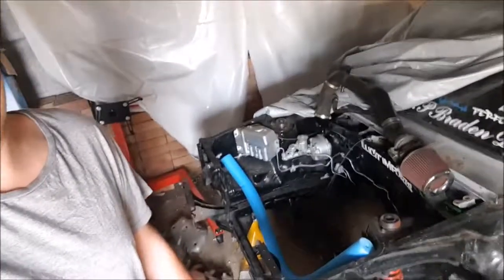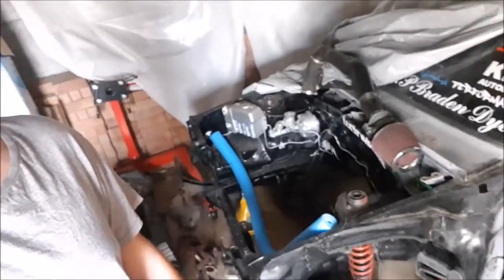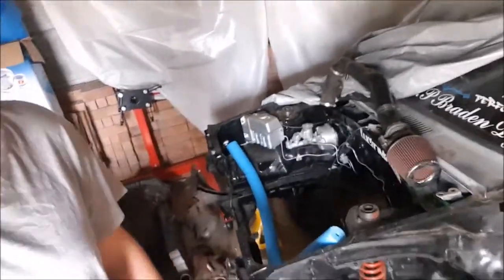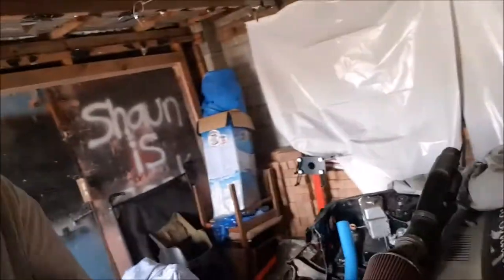Skylet Industries | Ep: 2: Chromies for the Homies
Day 2 of the +t setup